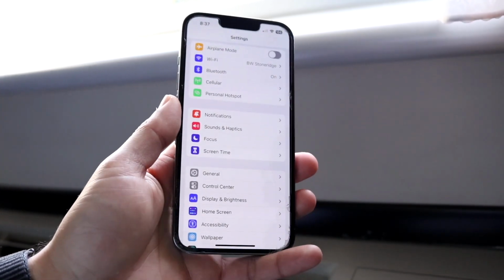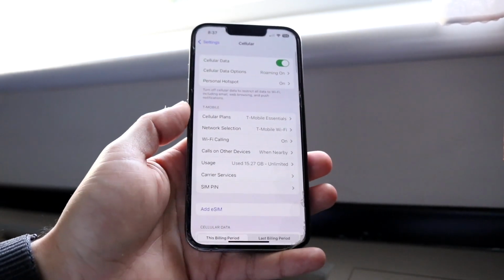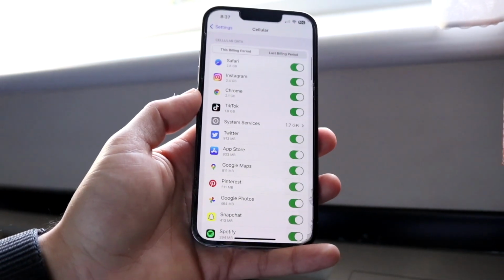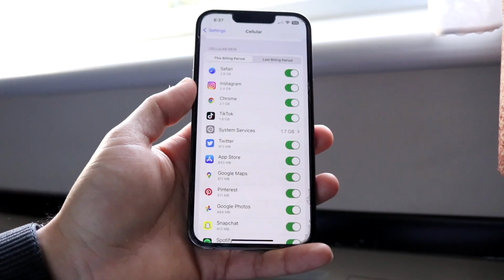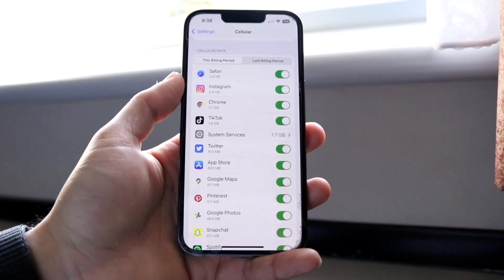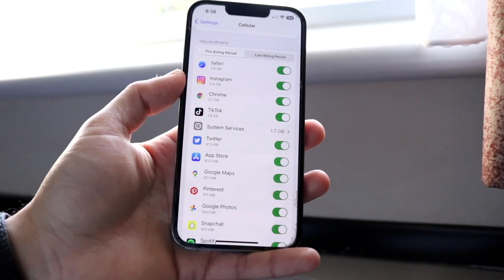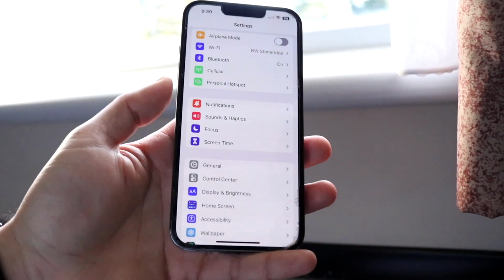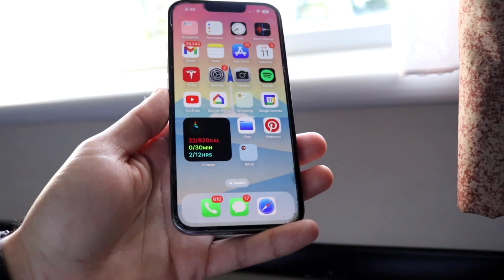How To FIX iPhone Applications Taking Up Too Much Mobile Data! (2023)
Here is exactly How To FIX iPhone Applications Taking Up Too Much Mobile Data! (2023)